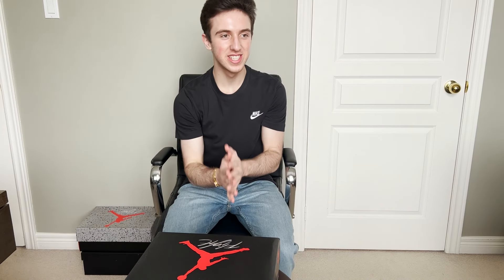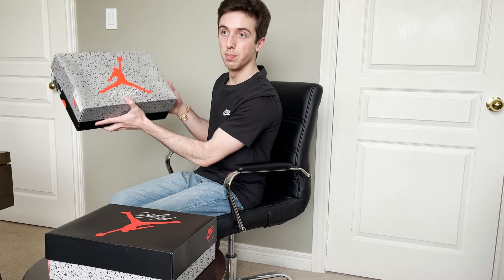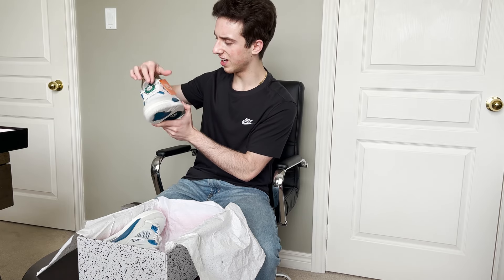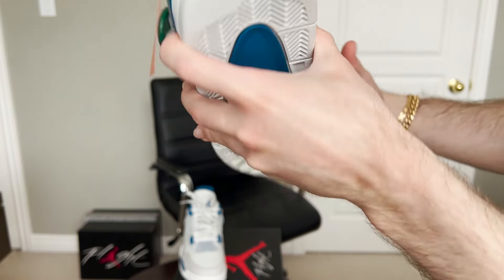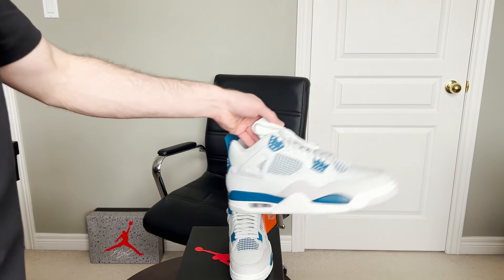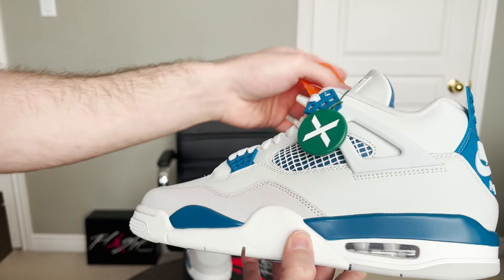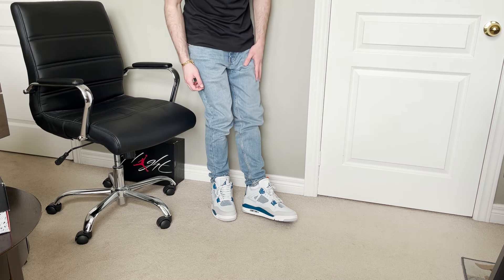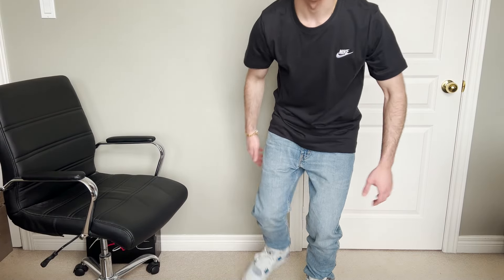JoJewyd Got His New Favorite Jordan Shoe!